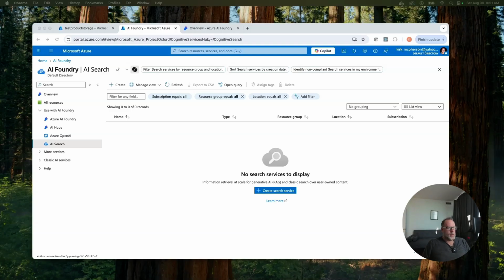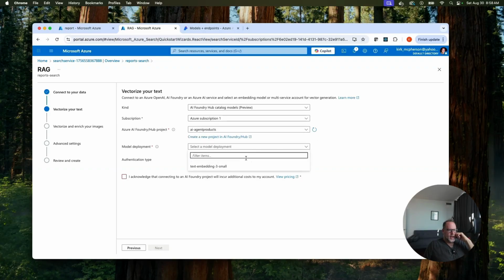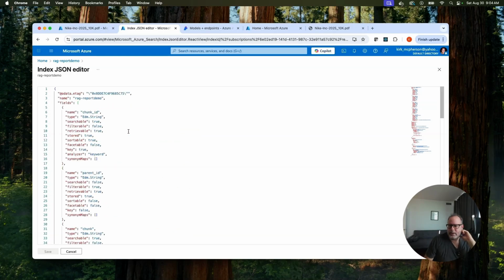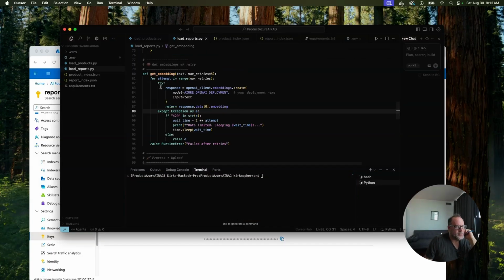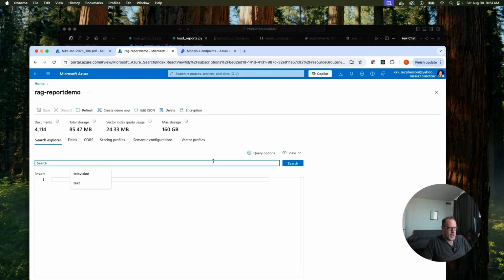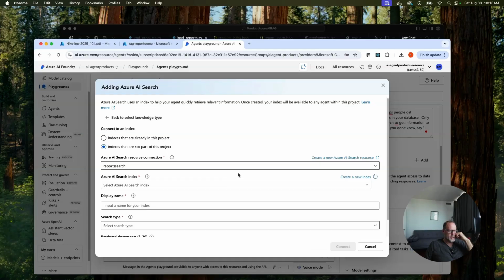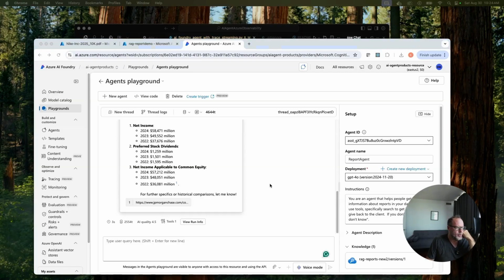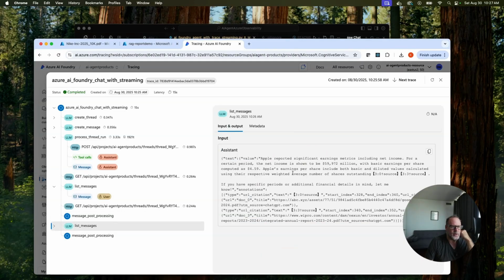Agentic RAG at Scale with Azure AI Search and Azure AI Foundry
You’ve built your first RAG demo.  But what happens when you need to scale to thousands of documents in production? 🚀

In this video, I’ll walk you through how to:
✅ Load and chunk thousands of PDFs into Azure AI Search as your vector DB
✅ Handle real world gotchas like rate limits, retries, and cost management
✅ Hook up your search index to an Azure AI Agent in AI Foundry
✅ Monitor and debug with observability + tracing in production

This is the practical side of building AI agents, not just the demo, but how to scale and operate them in the real world.

00:00 Building Production Ready AI Agents with Azure AI Search (RAG at Scale)
00:23 Introduction and Project Overview
01:46 Setting Up Azure Search Resource
03:30 Configuring Embedding Model and Search Settings
06:36 Understanding Production Considerations
10:16 Monitoring Costs and Resource Management
13:51 Connecting to Azure AI Foundry Agent
17:51 Implementing Tracing and Observability
21:35 Conclusion and Next Steps